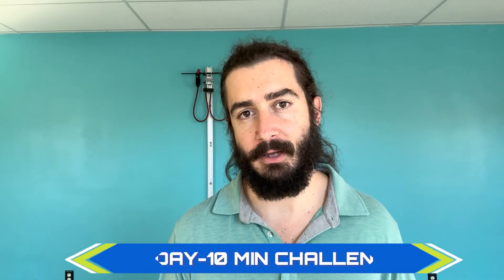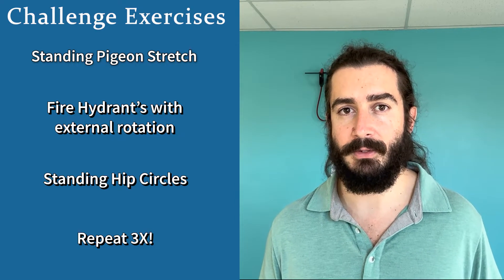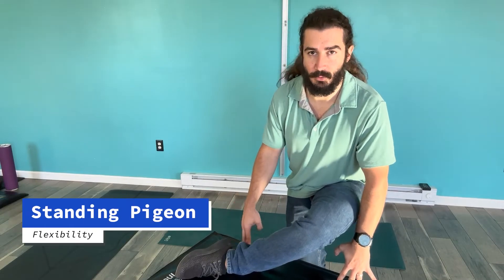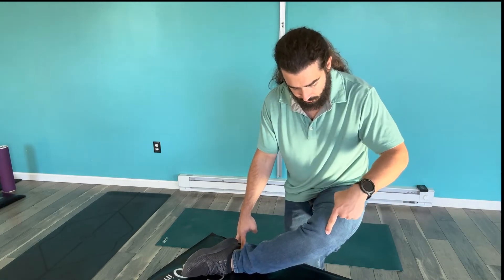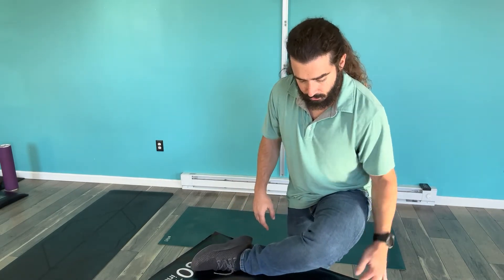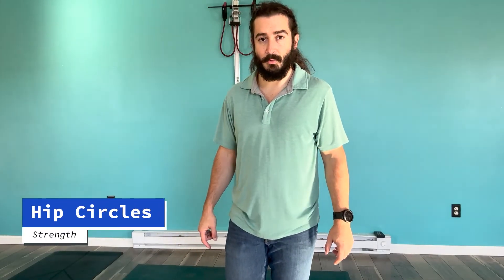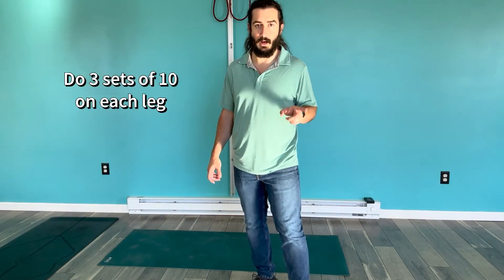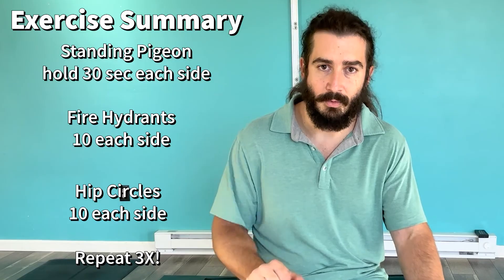10 Day 10 Minute Mobility Challenge - Hip External Rotation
It's Challenge time!  Join Dr. John and our team as we do 10 mins of exercises/day to improve our external hip rotation.  This set of 3 exercises with a pre and post test is going to be a game changer!  We use the standing pigeon stretch, fire hydrants with a twist, and hip circles to loosen the joint and strengthen the muscle to help open up those hips.  Tag us and challenge your friends so we can see your progress!